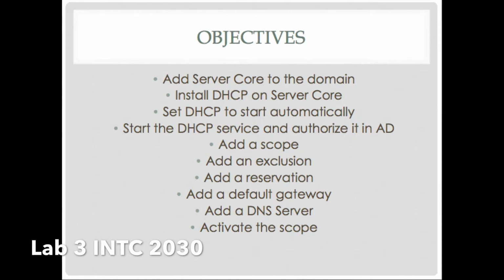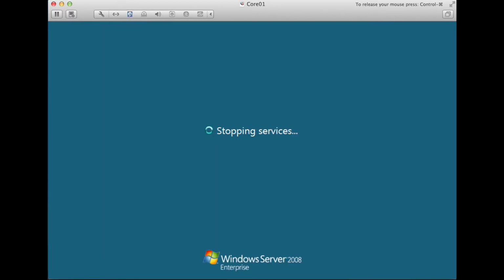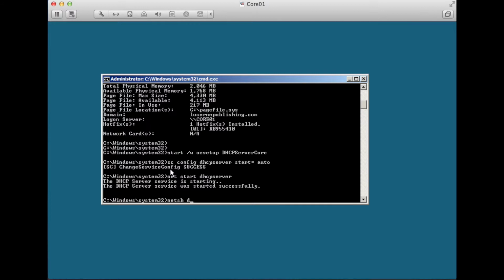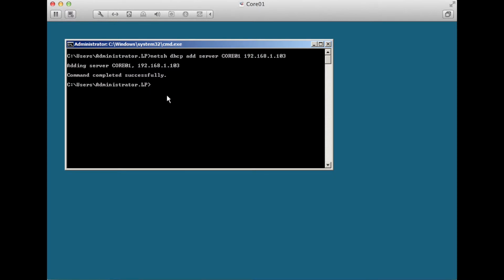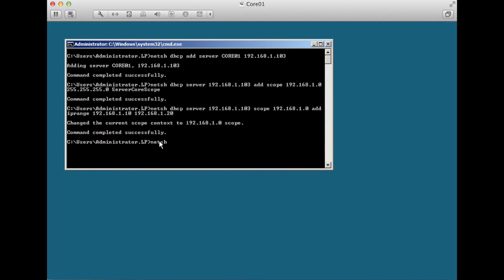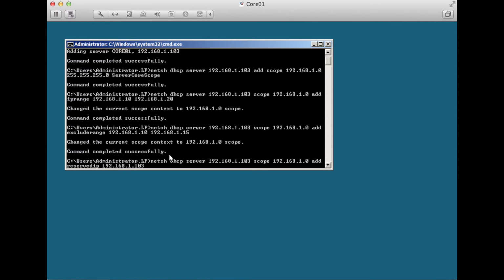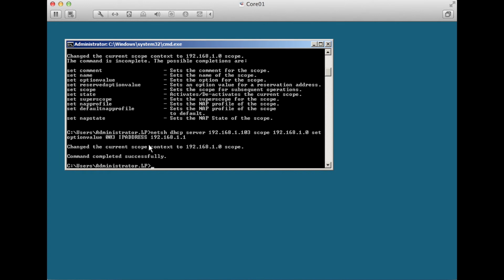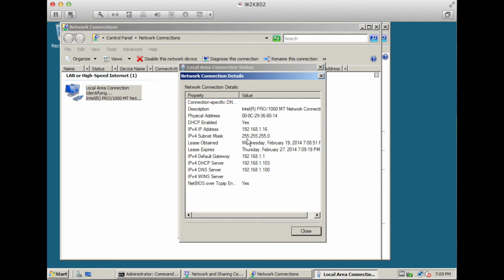Lab 3 INTC 2030